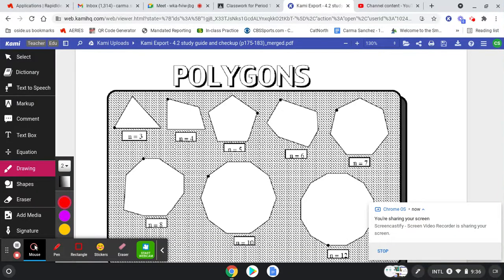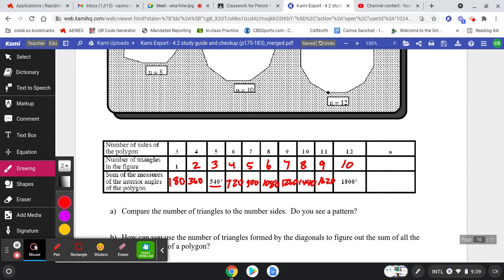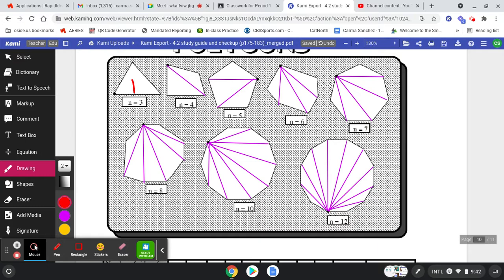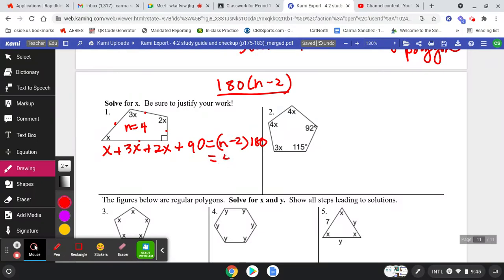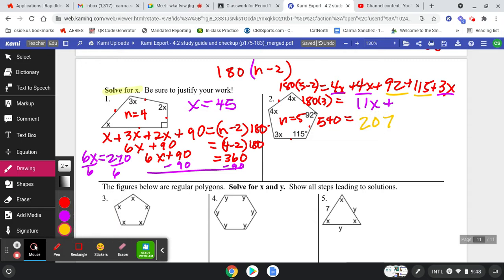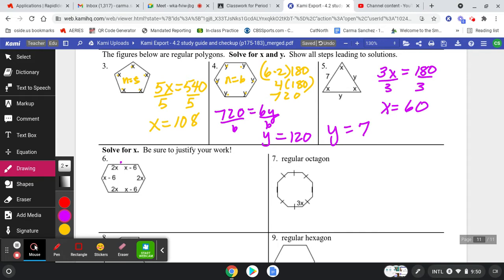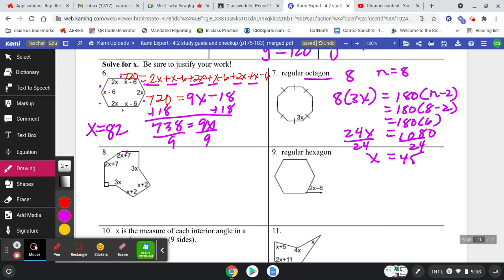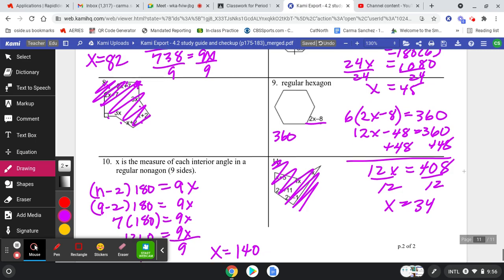M2 Polygon Worksheet